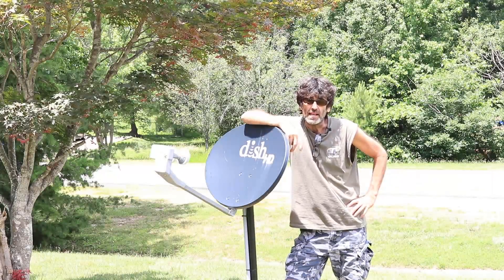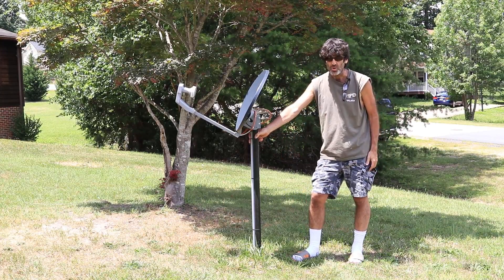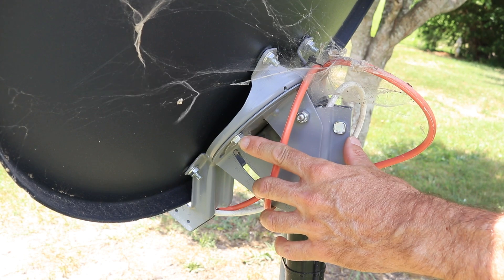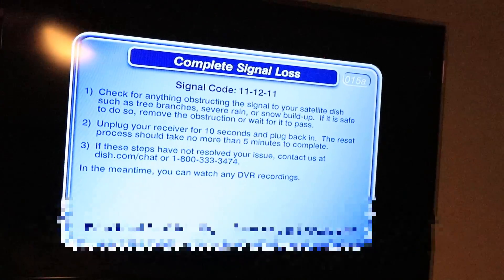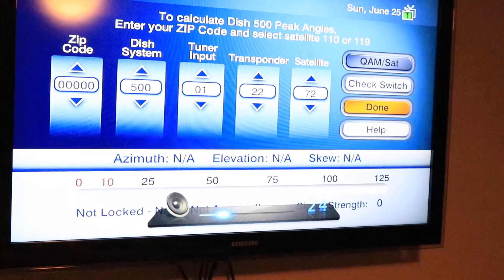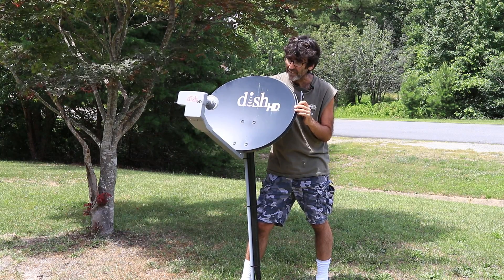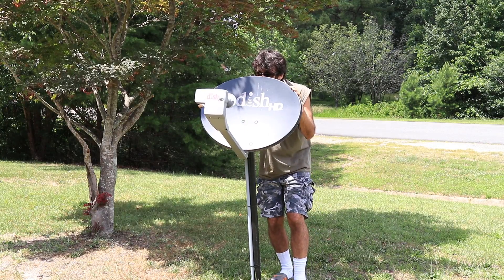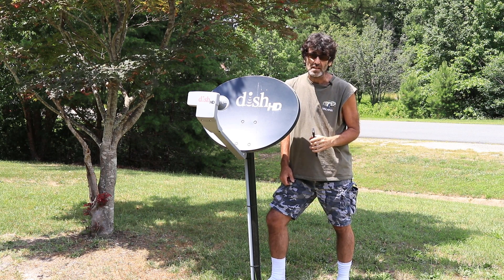Align Satellite Dish Without a Meter After Hitting it!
In This video I do a brief tutorial of re-aligning your satellite dish after hitting with a lawnmower or whatever.  This is not instruction for a full install.  I am assuming you know the approximate direction the dish was pointed and that it was only knocked over a little bit.  A full alignment will require a compass and I don't get into all that here in this video.